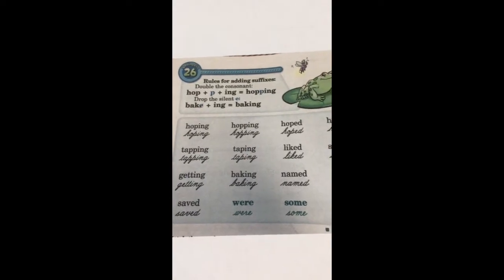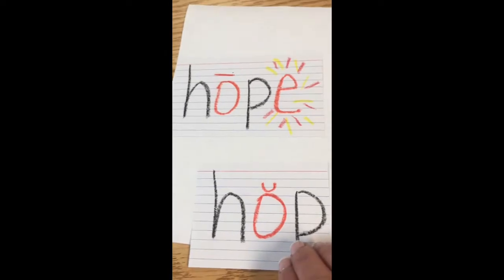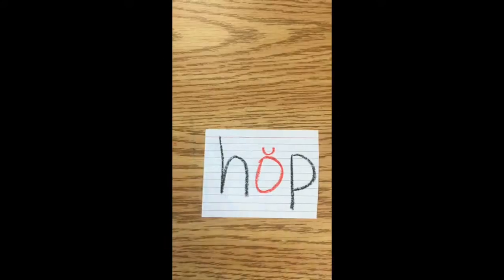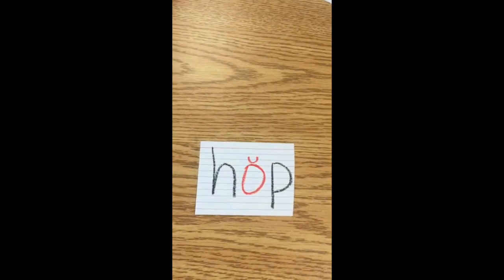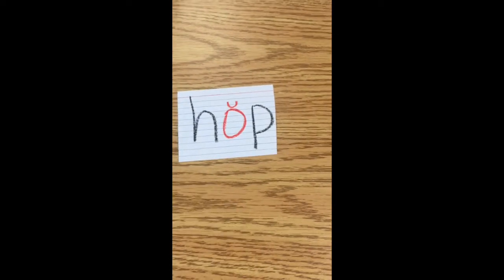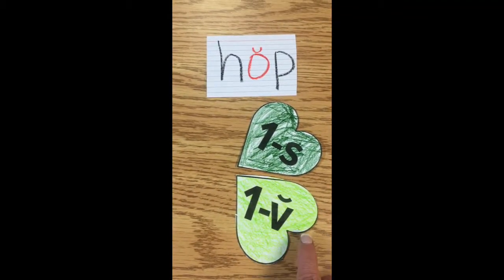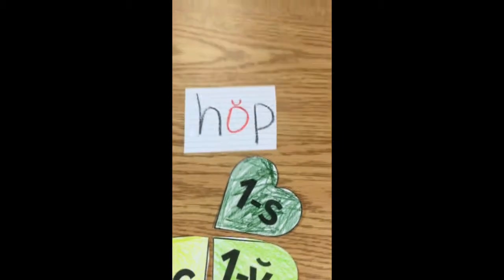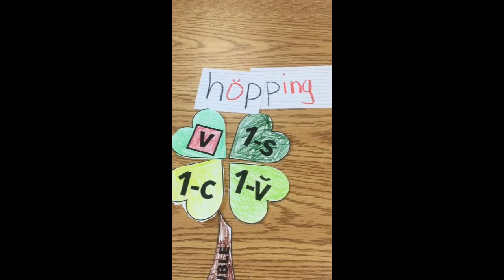Dropping & Doubling Spelling Rules